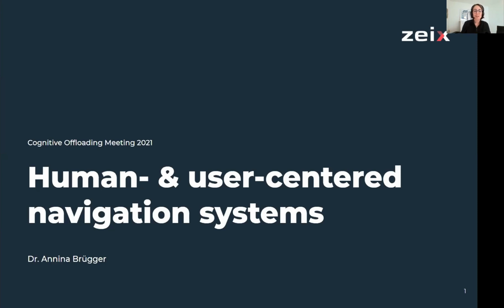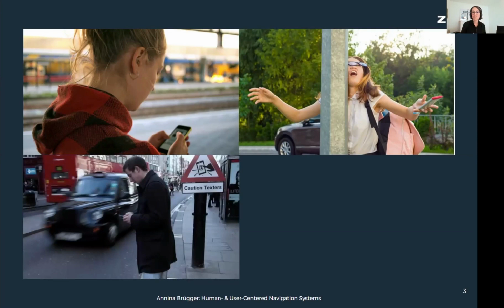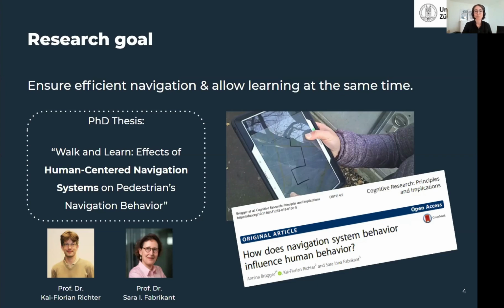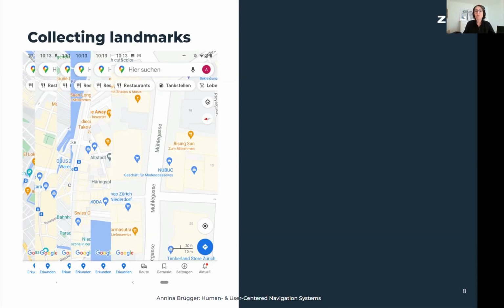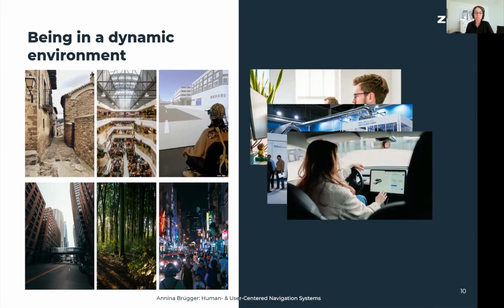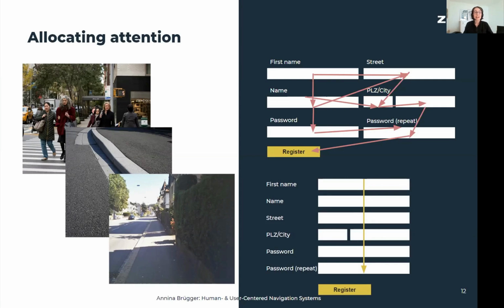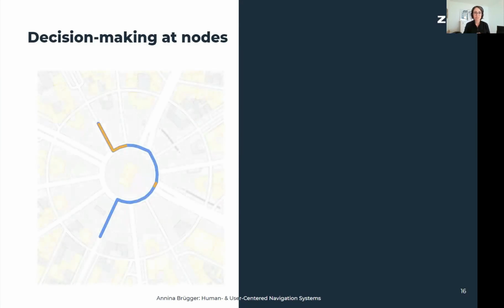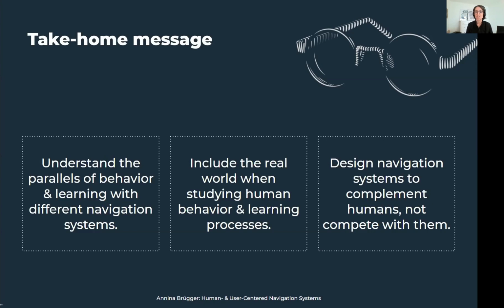Human- & user-centered navigation systems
Annina Brügger's talk at the Cognitive Offloading Meeting 2021 about the parallels of different navigation systems and their effects on human abilities.